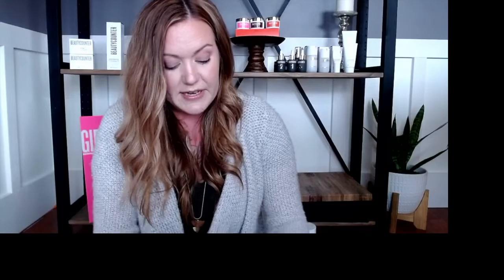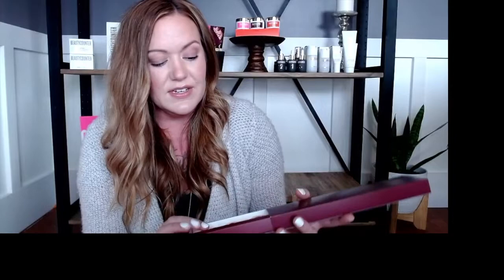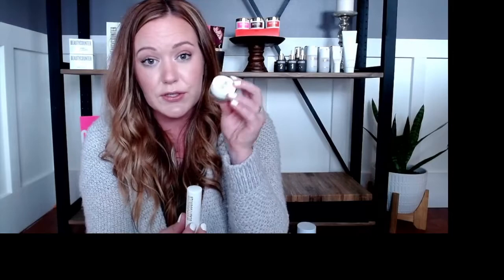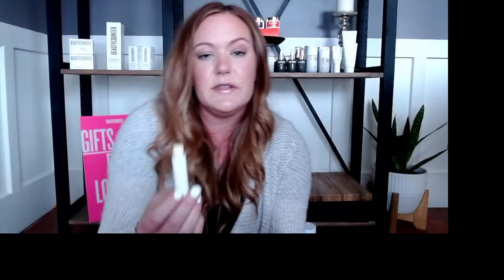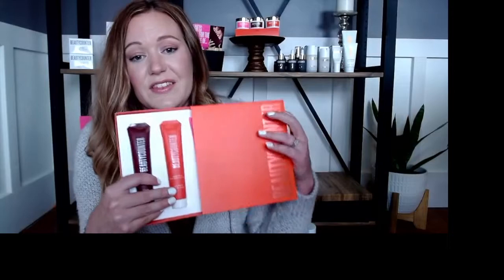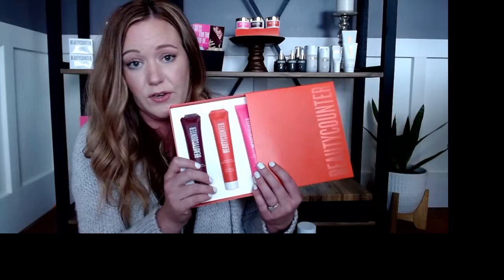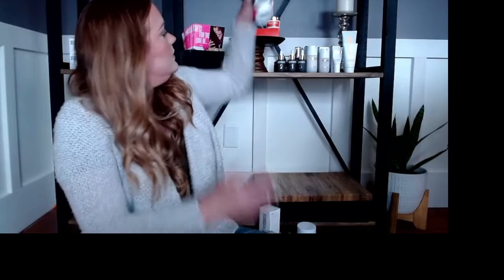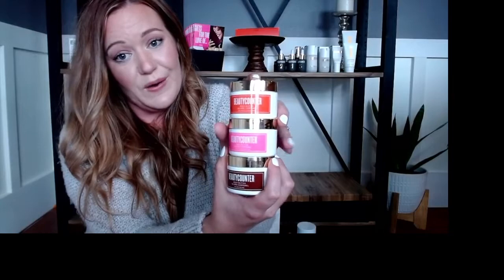Beautycounter Holiday 2020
Review of the Beautycounter makeup, skincare & self-care sets releasing October 6, 2020.